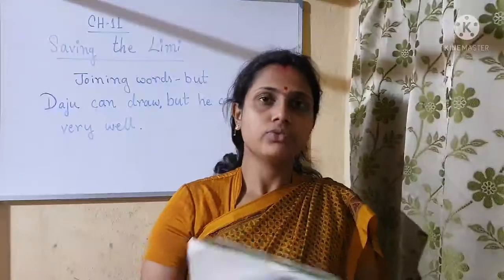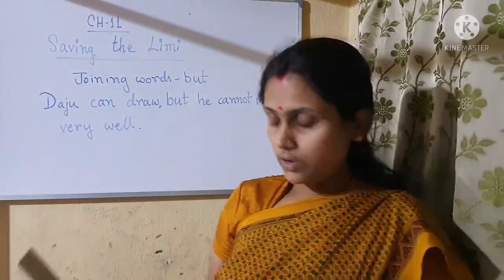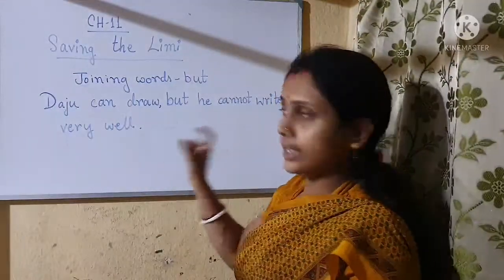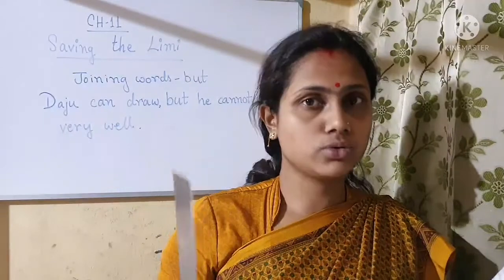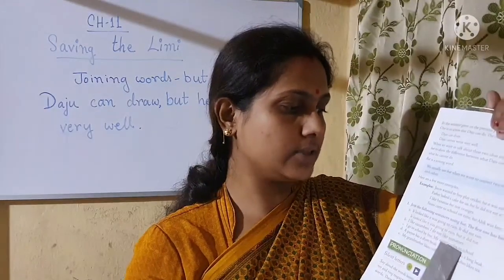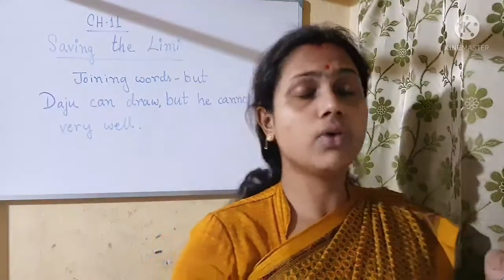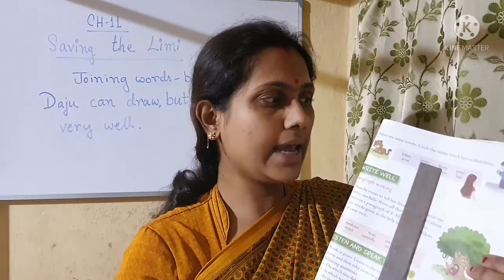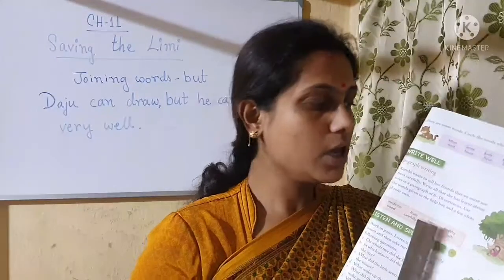STD-2 , ENG_LIT, CH-11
GRAMMAR TIME